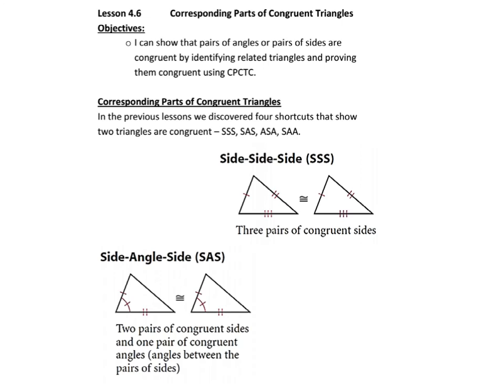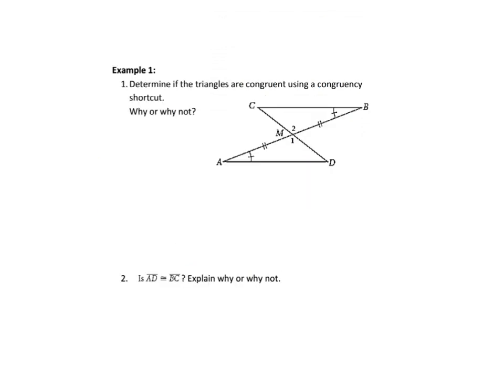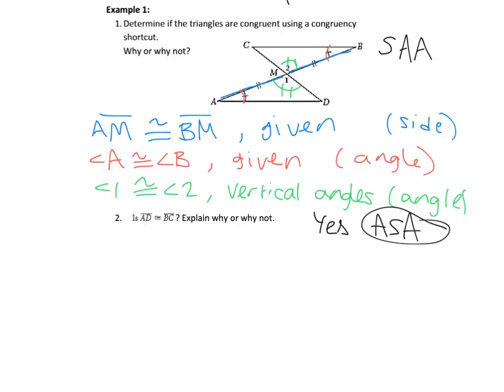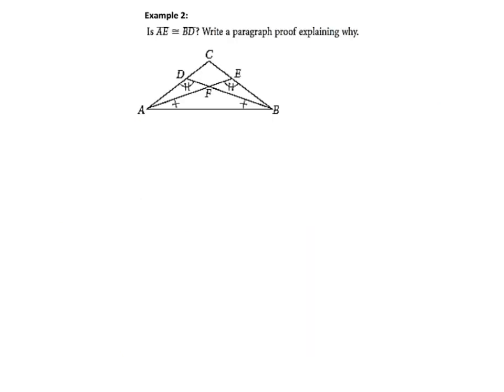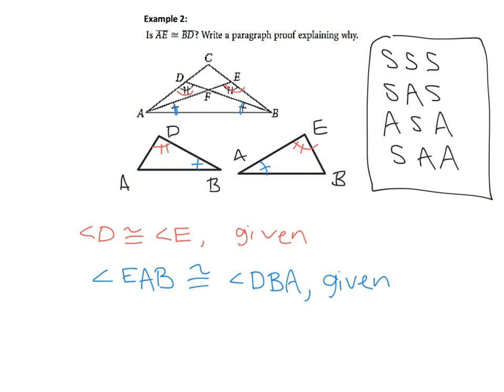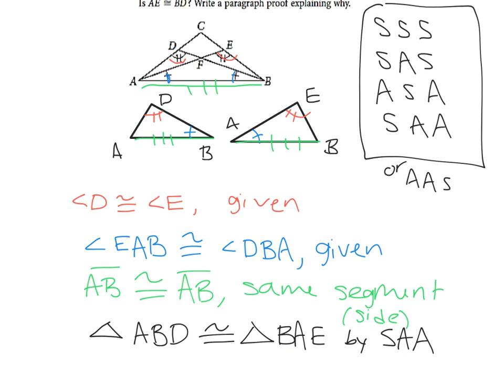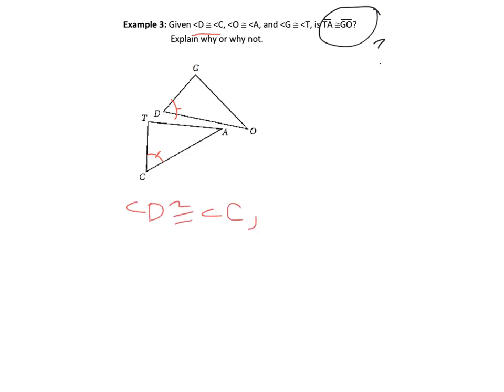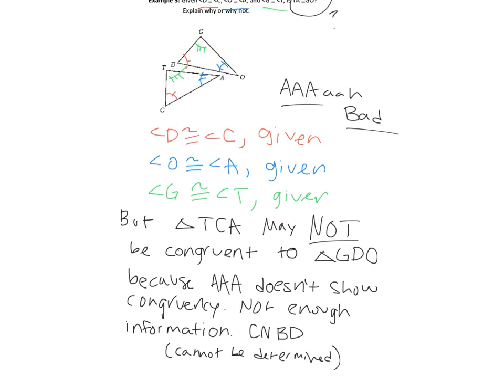Geometry Lesson 4.6 Video